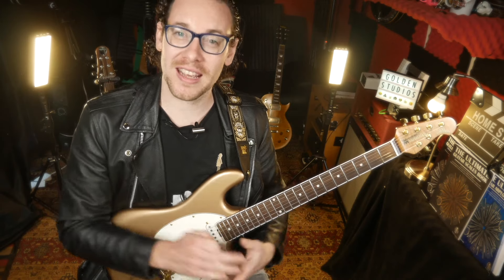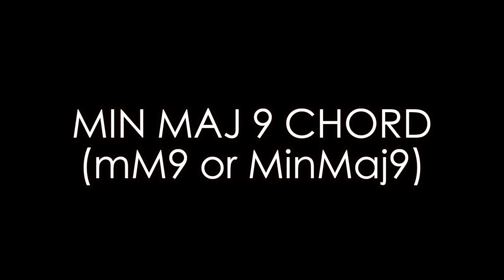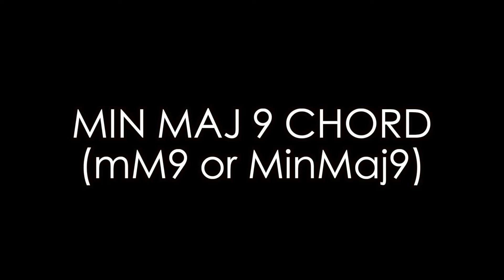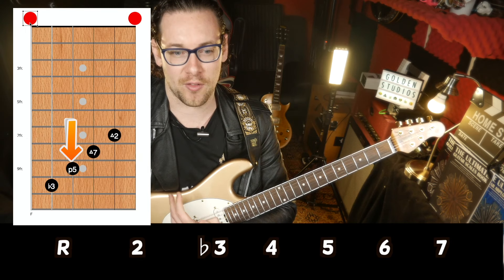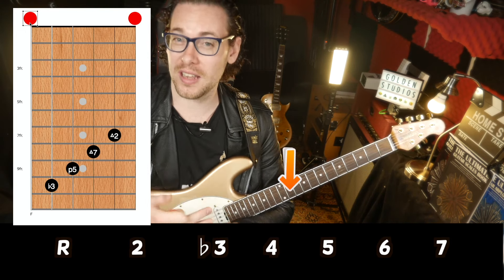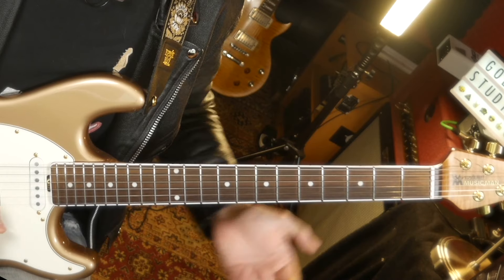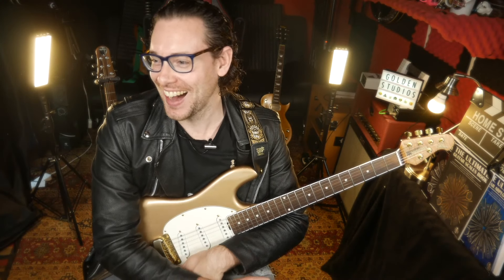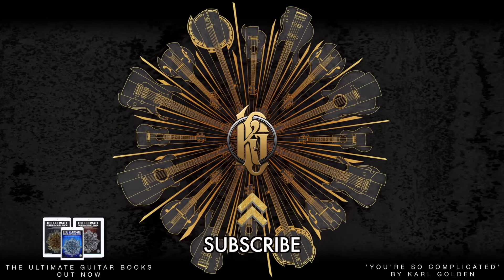The James Bond Chord [Minor Major 9] What scales work over it?!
Todays Video⇲

As a big James Bond films and the release of the newest one 'No Time To Die' it got me thinking about the classic 007 chord used in a lot of the films! What is it actually called and what intervals is it made up of? Also what scales work over it and why? Have you guys seen the new film yet?

It is actually an E minor major 9

If you want to learn the lick at the beginning you can get the free PDF tabs

GOLDEN INDEX⇲
00:00 Harmonic Minor Lick
00:22 Intro
00:33 James Bond Theme & Chord
00:55 New film 'No Time To Die'
01:24 Analysing 007 Chord
03:28 What scales work over James Bond chord?